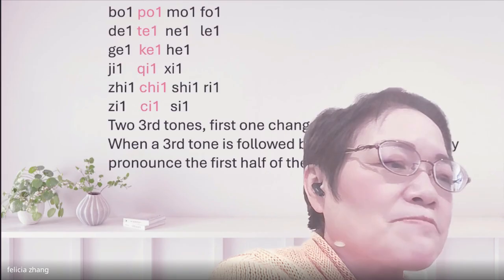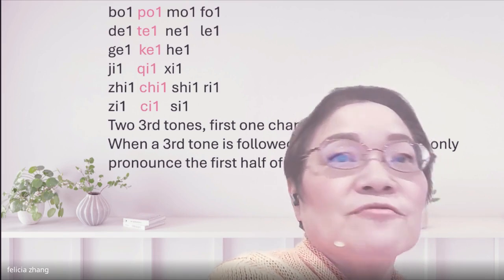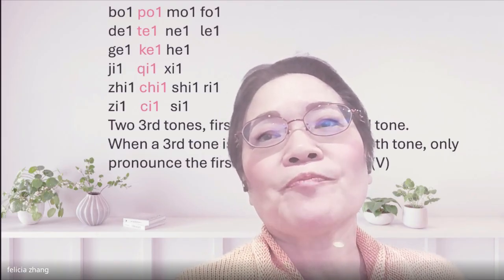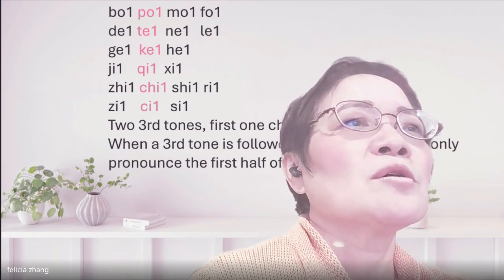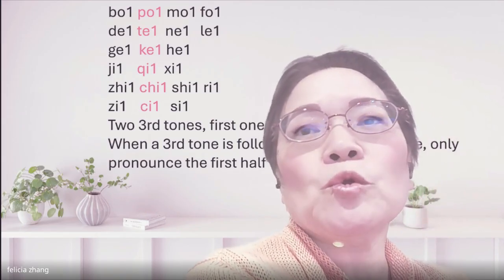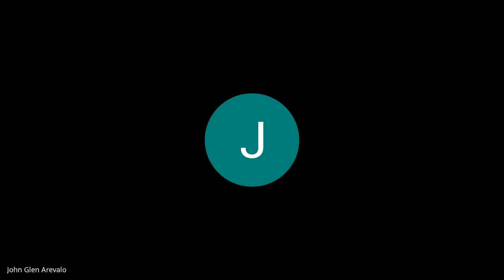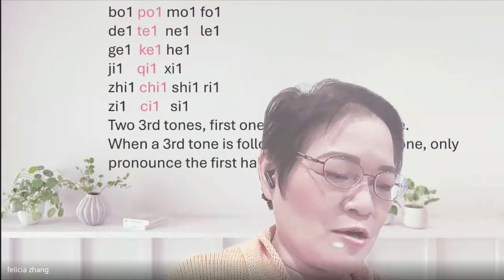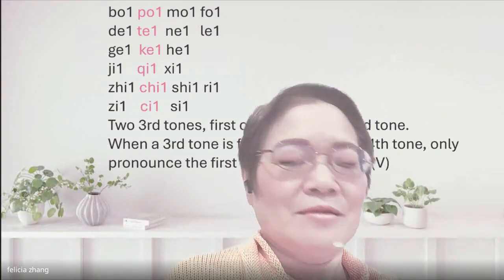Batch 9: Beginning Mandarin: unit 3, Where are you from?, pp. 26-37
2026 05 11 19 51 CST   Recording